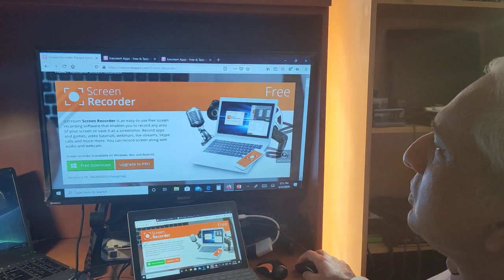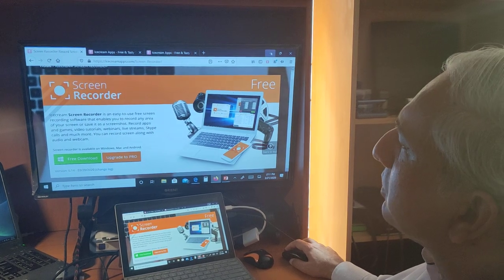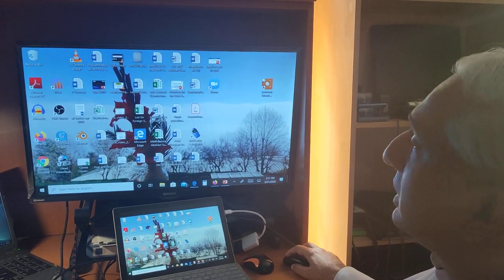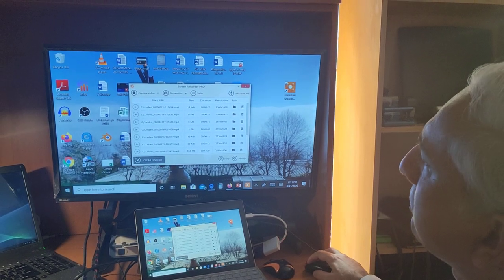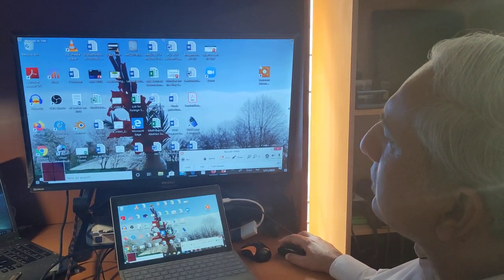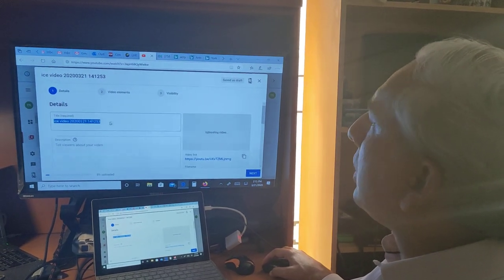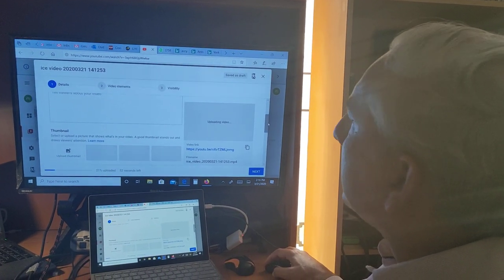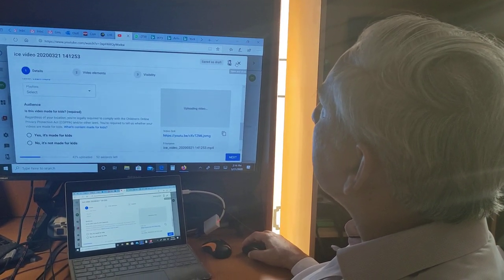Recording Lectures for E Learning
The Video shows how to record your lectures with your video for online teaching